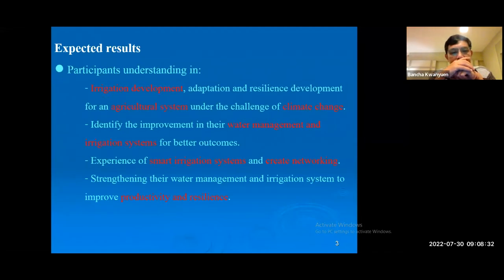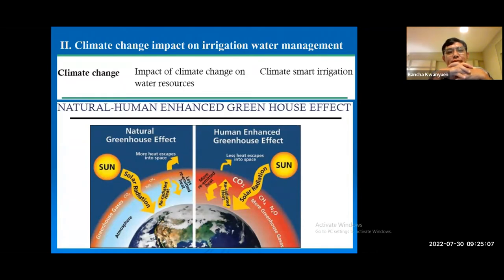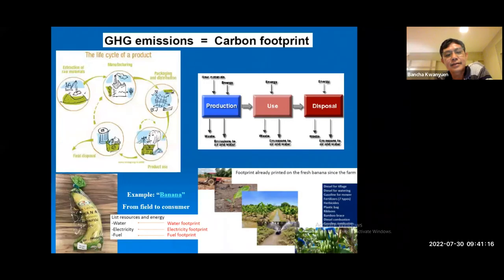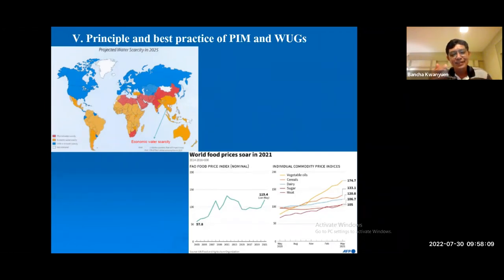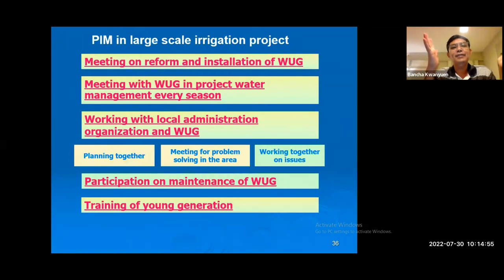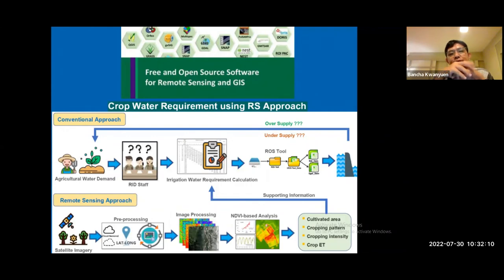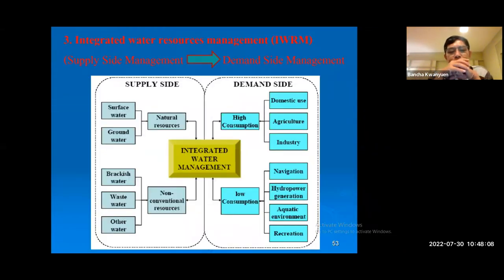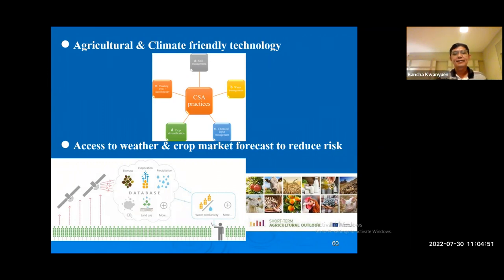TICA2022: Thailand's Annual International Training Course (AITC) 2022 - July 30, 2022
Thailand's Annual International Training Course (AITC) 2022,
online International training course on "Development of Agricultural Resilience Capacity through water Management with Climate smart Irrigation System" by Thailand International Cooperation Agency (TICA) and Department of Irrigation Engineering, Faculty of Engineering at Kamphaeng Saen, Kasetsart University (KU), Thailand
18-30 July 2022

July 30, 2022:
Wrap up, way forward and evaluation by Assoc. Prof. Bancha Kwanyuen, Ph.D.